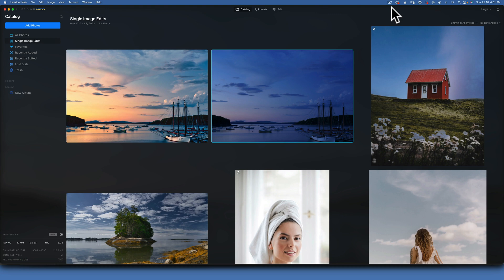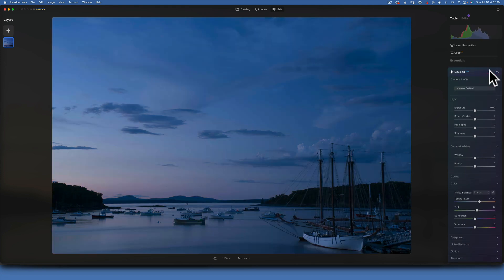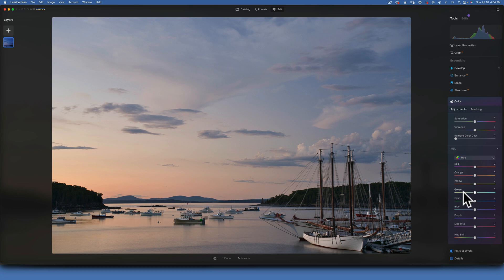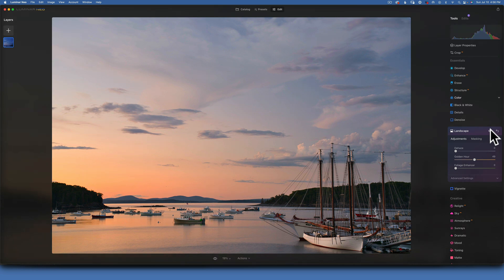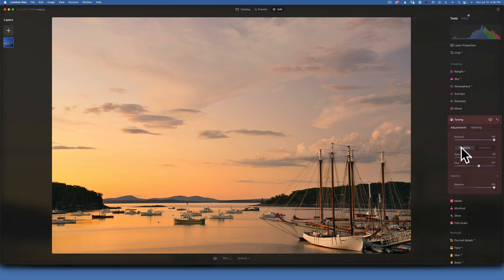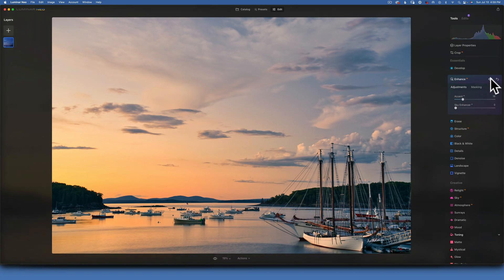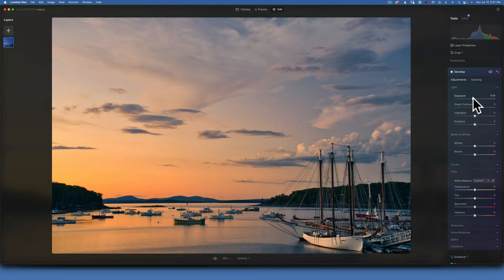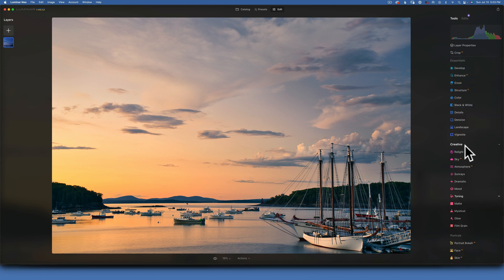Landscape Photo Edit in Luminar Neo. Light sculpting in Luminar Neo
In this Luminar Neo tutorial will edit a landscape photo and will learn new techniques to sculpt light and color grade to make your images stand out